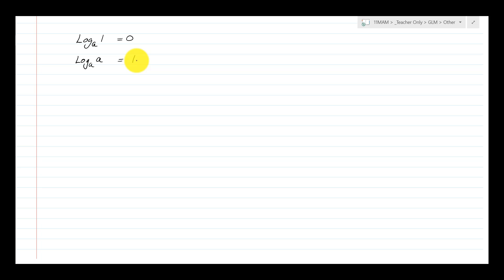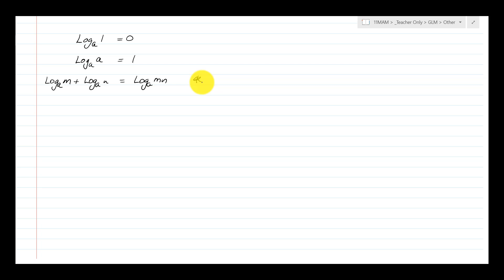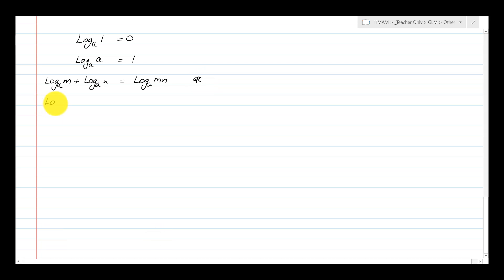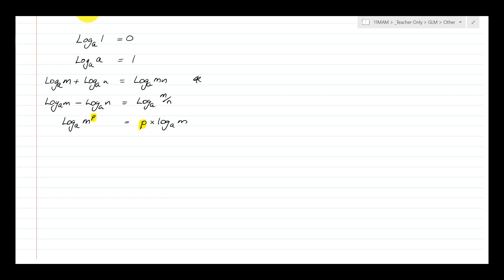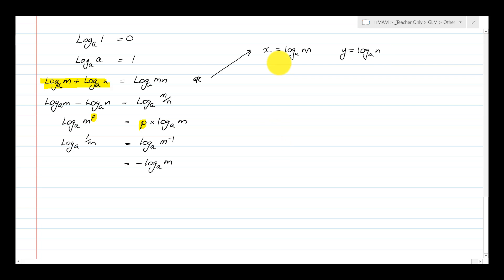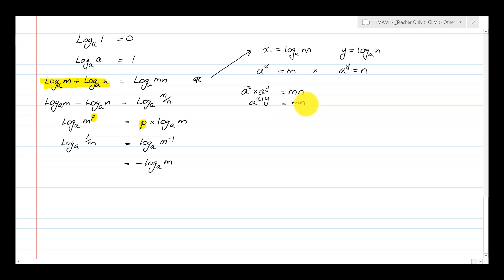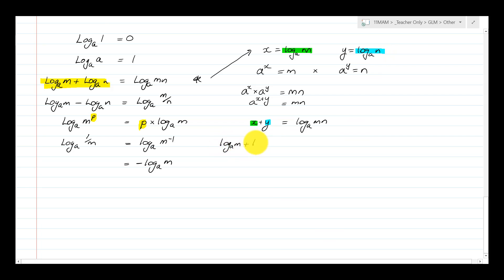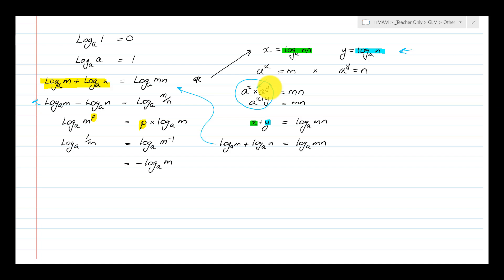Logarithms - Video 3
QLD Mathematical Methods - Unit 2 - Topic 2
Logarithms - Unit 2 - Topic 2
Playing with the idea of logarithms.